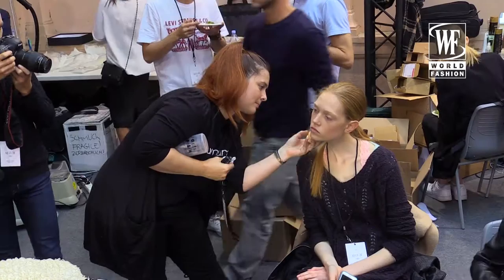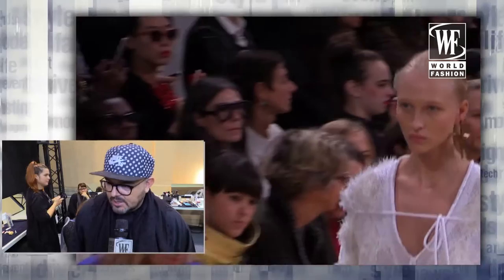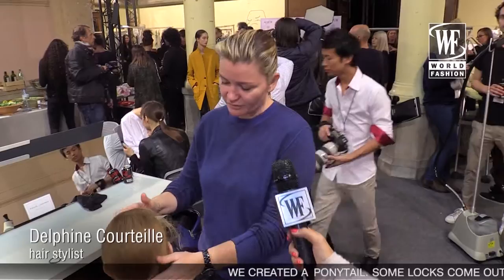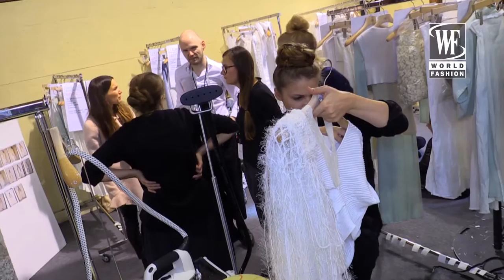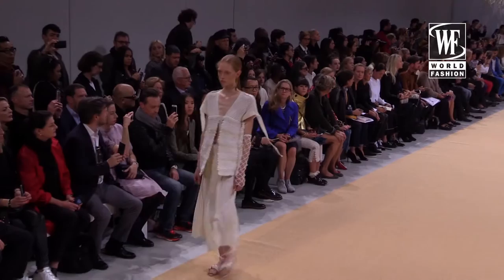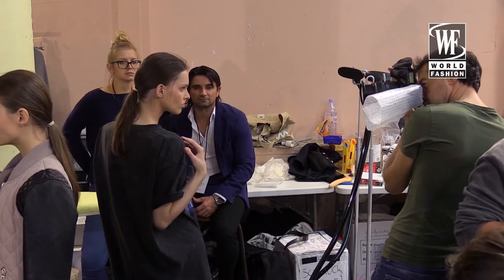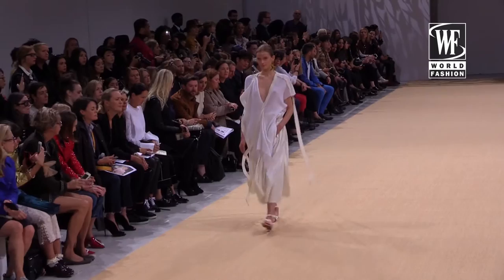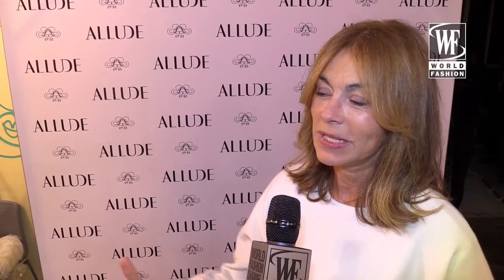Allude Spring-Summer 2016 Paris Fashion Week